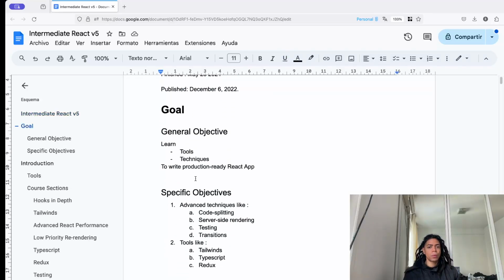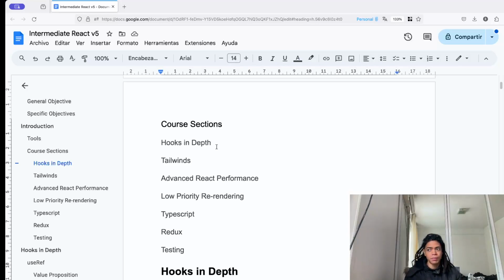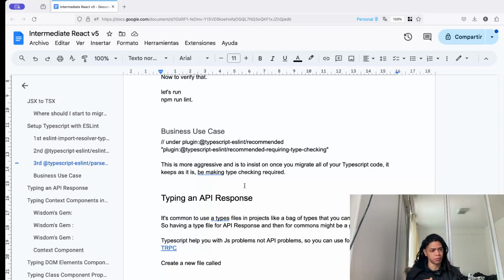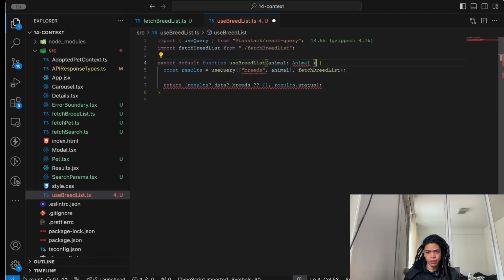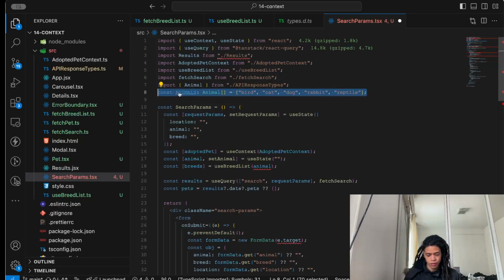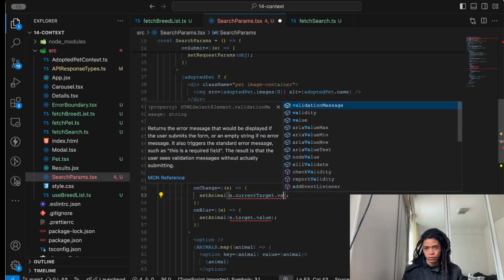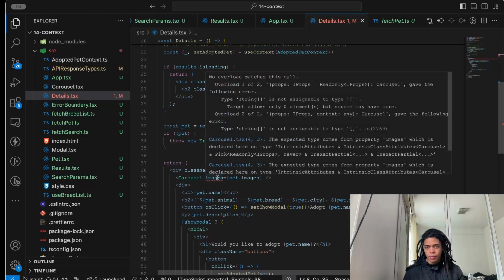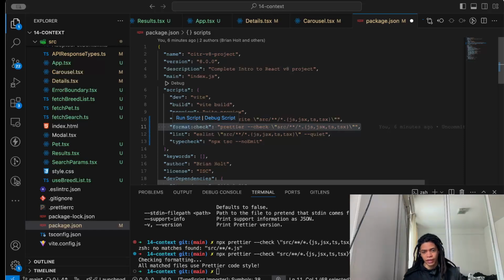Tool : Typescript - Production Code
Type-checking, Linting and Code formatting are the previous step to deploy your code to production.

Setting up Github Actions to failed your build if something went wrong.

The idea is to maintain code quality for enterprise applications.